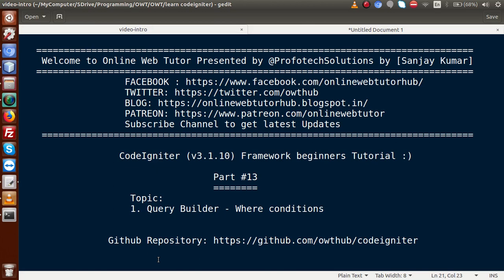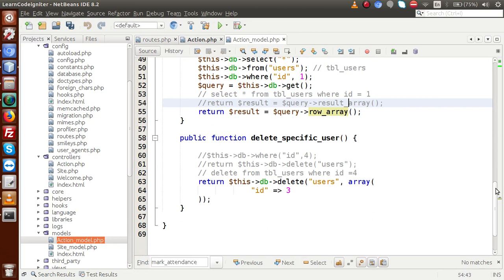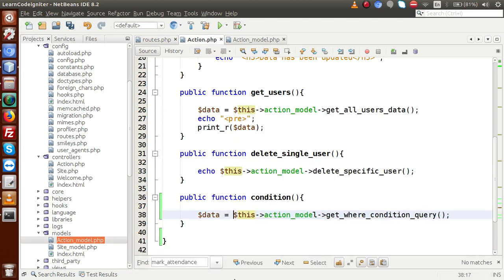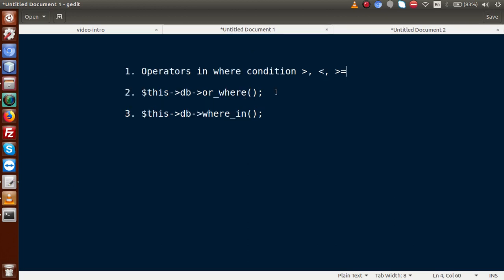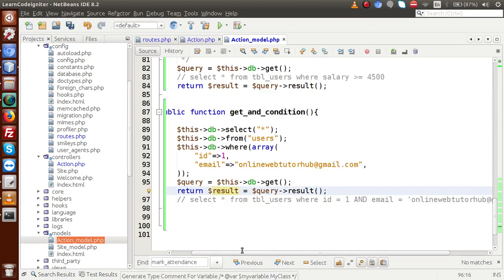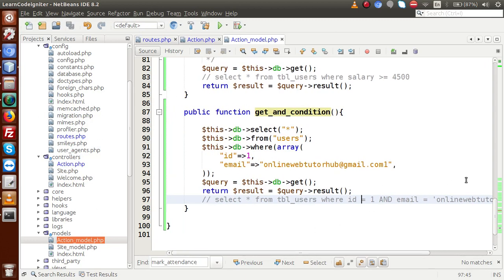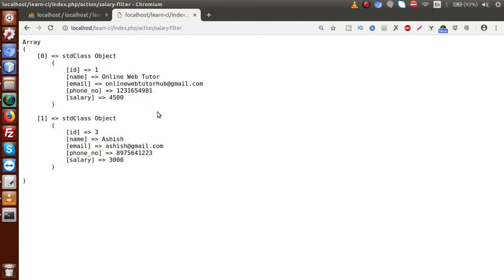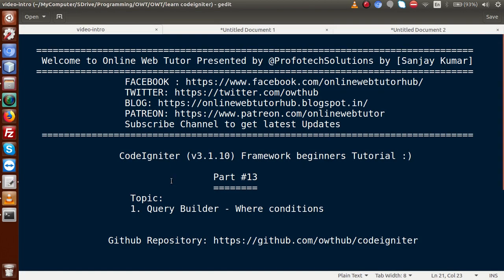Learn CodeIgniter (v3.1.10) Framework Beginners Tutorial #13 - Query Builder - Where Conditions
QUERY BUILDER - WHERE CONDITIONS

    row() = Single data - object

    result()  = Multiple data - Array of objects

    row_array() = Single Data - this will be an array

    result_array() = Multiple data - Array of arrays